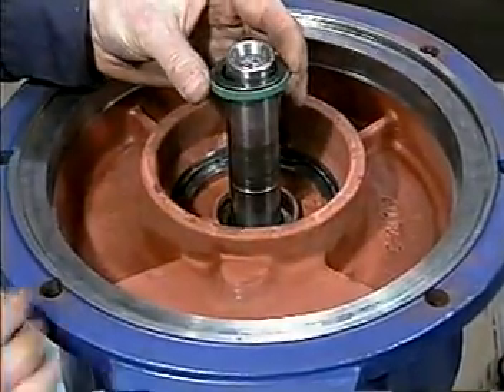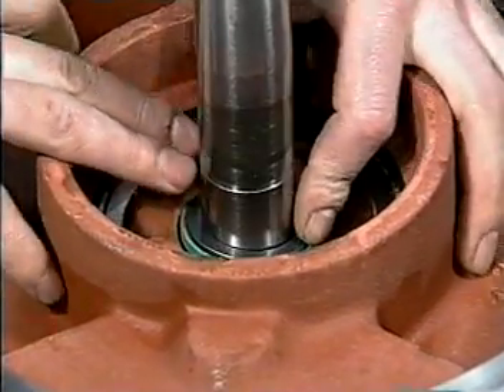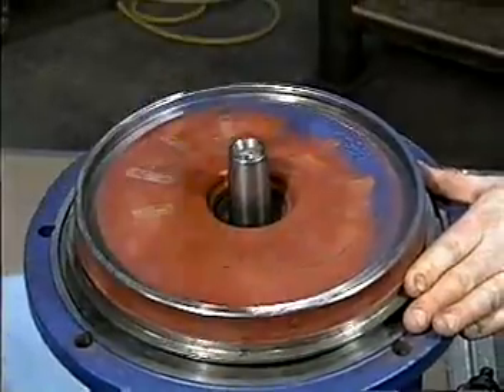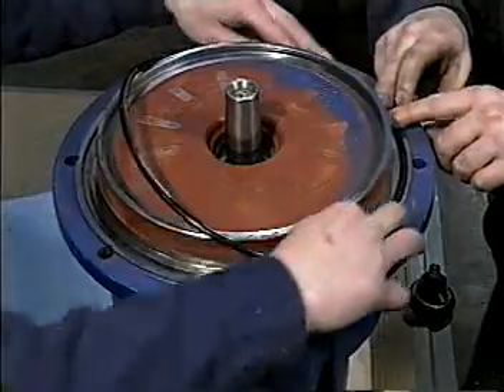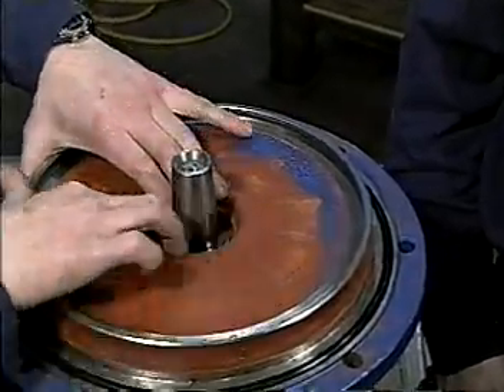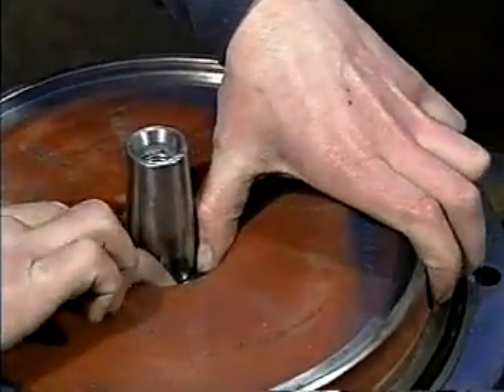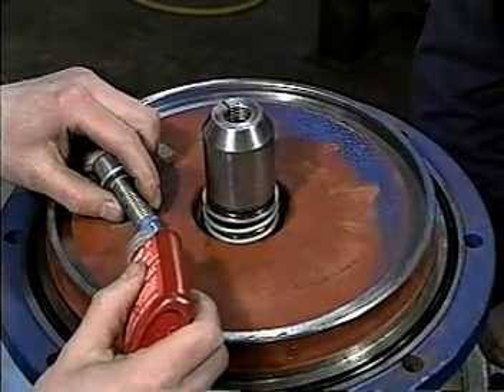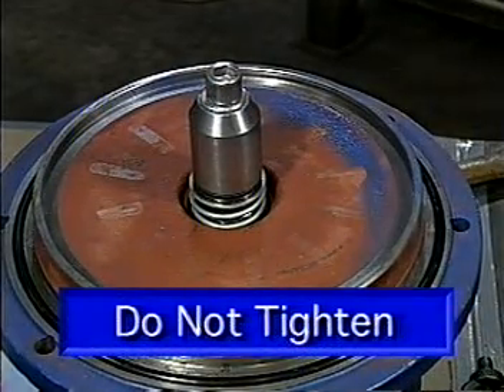Seal Installation KSB